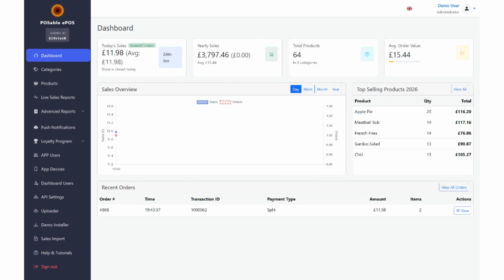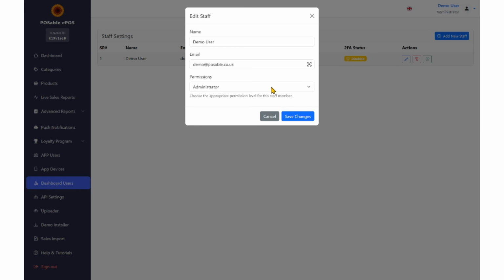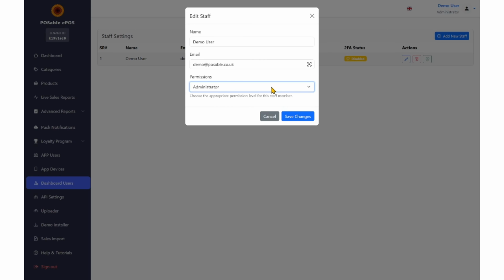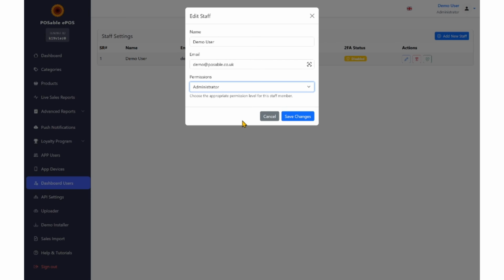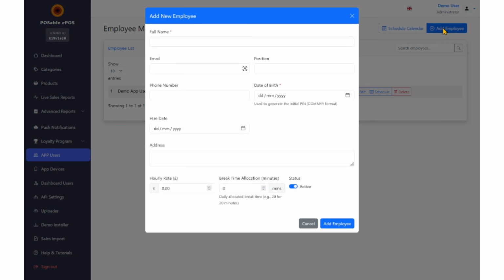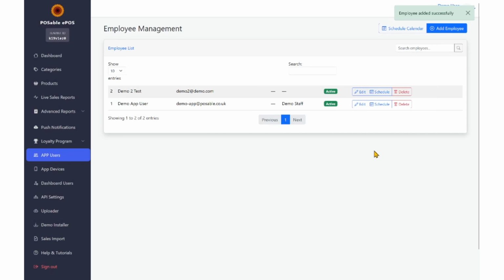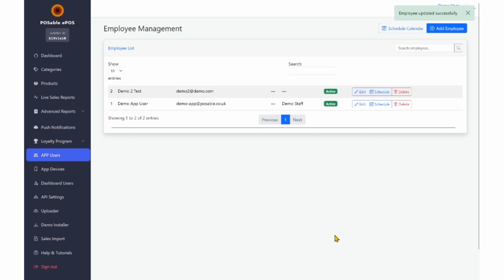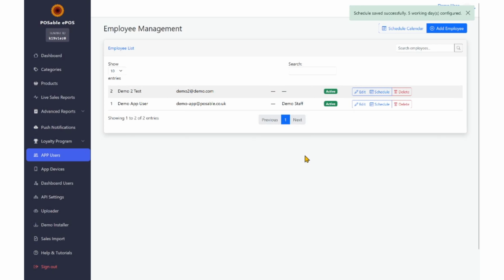Dashboard Users vs App Users in POSable | User Permissions Explained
In this video, we explain the difference between Dashboard Users and App Users in POSable.
 Understanding user roles ensures the right people have the right level of access.
You’ll learn how permissions work, when to use each user type, and how this impacts security and daily operations.
You’ll learn:
What Dashboard Users are

What App Users are

How permissions affect access

Best practices for staff management

This is a key video for growing teams and multi-user setups.